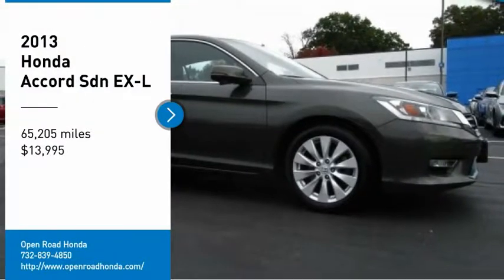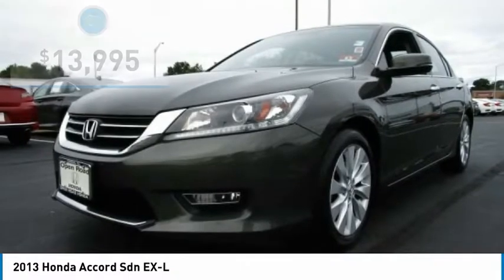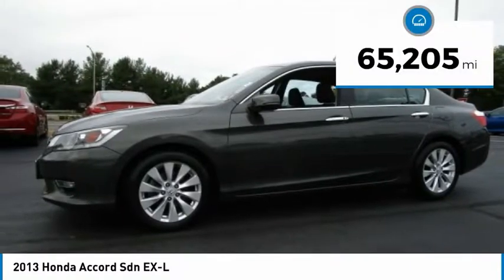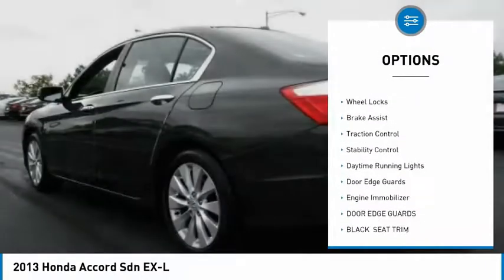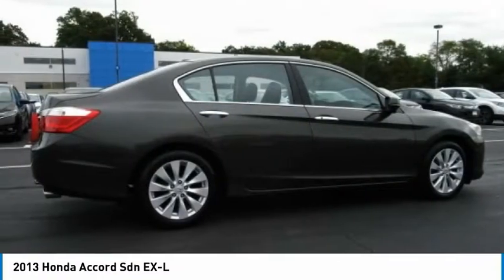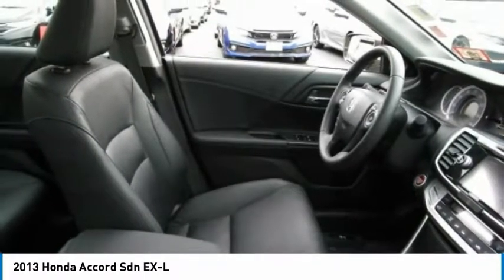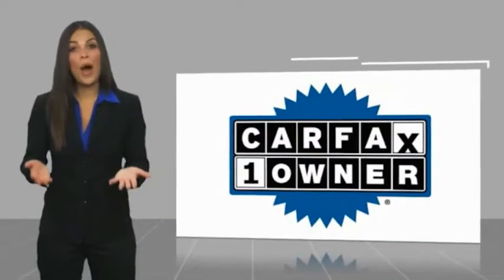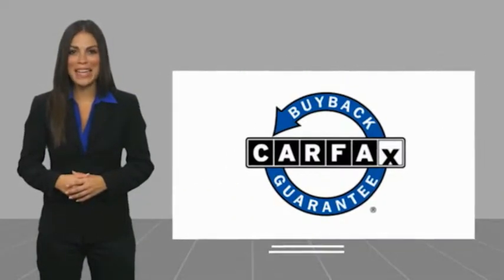2013 Honda Accord Sdn Edison NJ 124703A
2013 Honda Accord Sdn EX-L

CARFAX 1-Owner, Excellent Condition, GREAT MILES 65,200! EX-L trim, Hematite Metallic exterior and Black interior. EPA 36 MPG Hwy/27 MPG City! Sunroof, Heated Leather Seats, Premium Sound System, Alloy Wheels, Back-Up Camera. CLICK NOW!KEY FEATURES INCLUDELeather Seats, Sunroof, Heated Driver Seat, Back-Up Camera, Premium Sound System. MP3 Player, Keyless Entry, Remote Trunk Release, Child Safety Locks, Steering Wheel Controls. Honda EX-L with Hematite Metallic exterior and Black interior features a 4 Cylinder Engine with 185 HP at 6400 RPM*. Non-Smoker vehicle, Balance of Factory Warranty if applicable.EXPERTS CONCLUDEEdmunds.com explains The fully redesigned 2013 Honda Accord returns to the top of the family-sedan class with a mix of excellent packaging, superb fuel economy and rewarding performance.. Great Gas Mileage: 36 MPG Hwy.PURCHASE WITH CONFIDENCECARFAX 1-OwnerMORE ABOUT USWelcome to Open Road Honda your online source for quality pre-owned automobiles. Our finance sources can accommodate any buyer with problem credit quick approvals and comfortable terms make it easy to drive away in the car of your choice. Open Road Honda is a family owned and operated business that has been in business for years. Our customers are our extended family and we strive to give them the service and attention that they deserve.Horsepower calculations based on trim engine configuration. Fuel economy calculations based on original manufacturer data for trim engine configuration. Please confirm the accuracy of the included equipment by calling us prior to purchase.